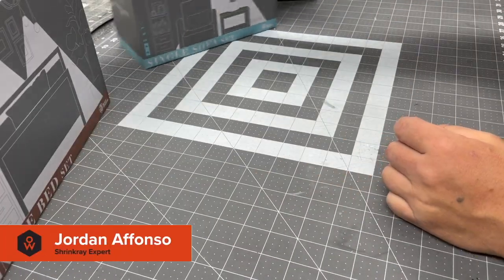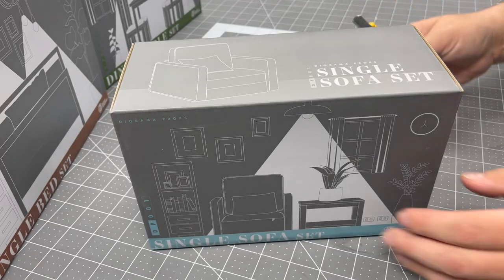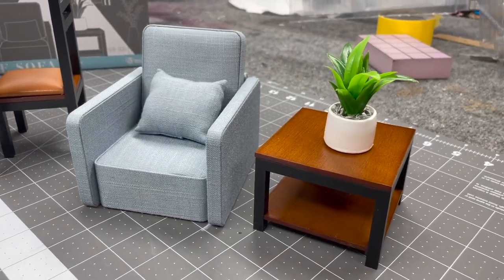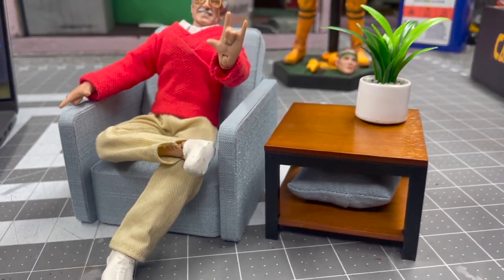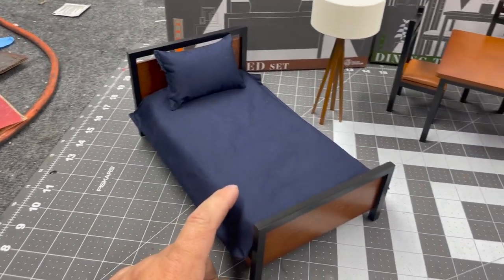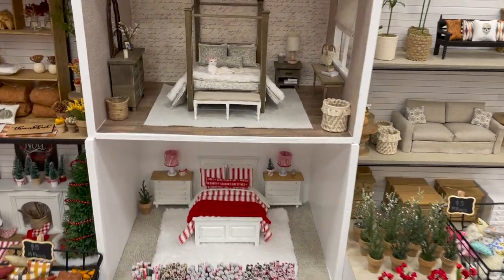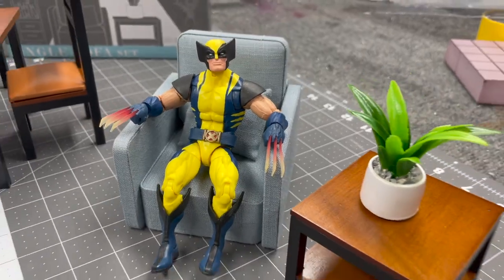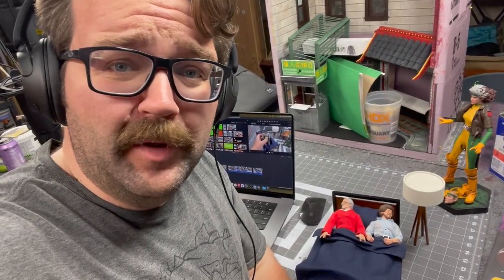Miniature Figure Furniture: Is it worth it?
Decided to buy the mass produced furniture sets made by Beast Kingdom to see what kind of quality they ended up being?

TIME CODES:
Chair & Side Table Set: 00:45
Dining Table Set: 3:12
HOW TO make a Houseplant: 3:30
Dining Table Set continued: 6:52
Bed & Lamp Set: 7:40
Overall thoughts: 10:27

SEE ME and THESE ARTISTS above IN PERSON AT IMOMA February 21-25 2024

For more personal content and interaction, behind the scenes & Special content

YOUR ROCK! Thanks for reading!